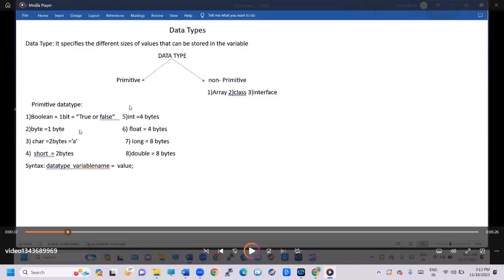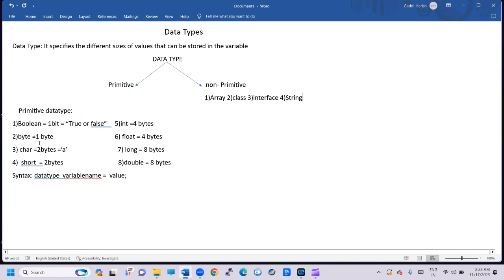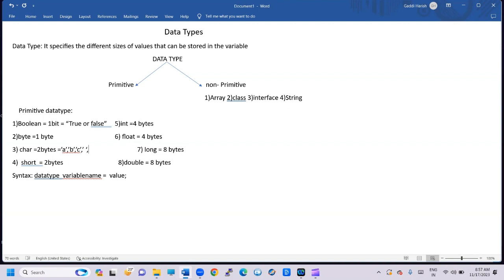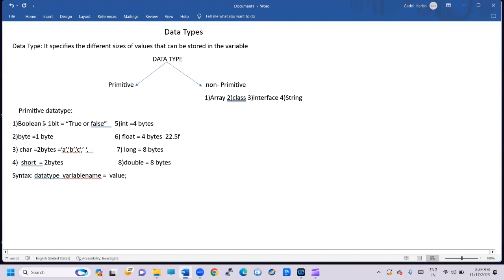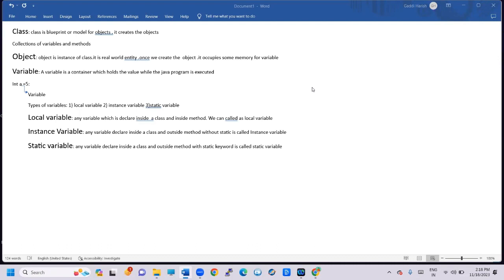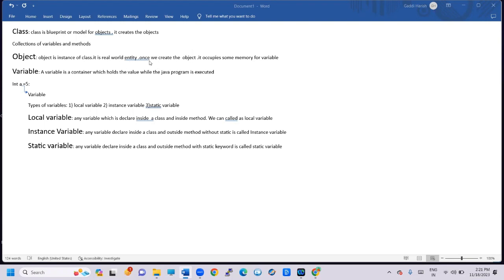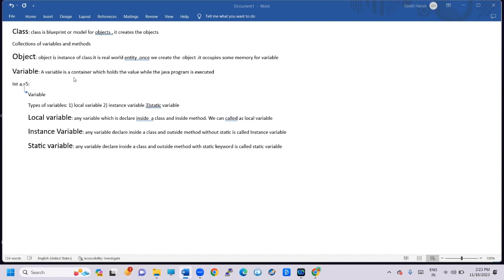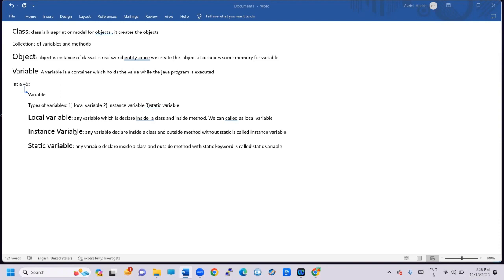Types of datatypes and variables and class ,object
@datatype can be store in the variable@